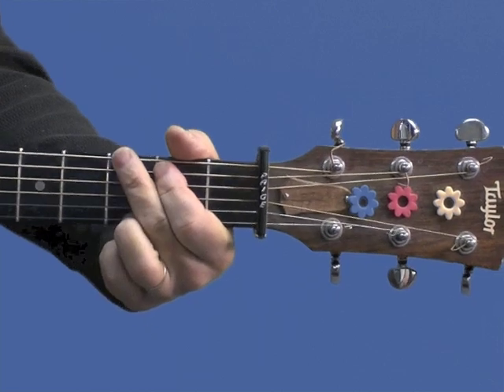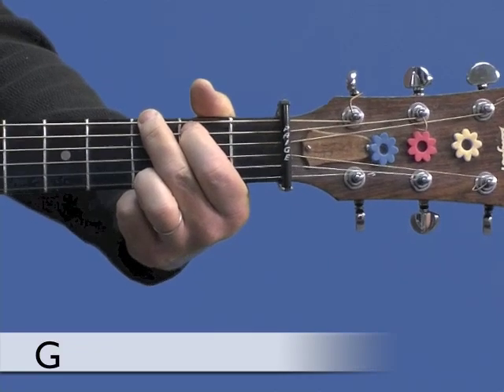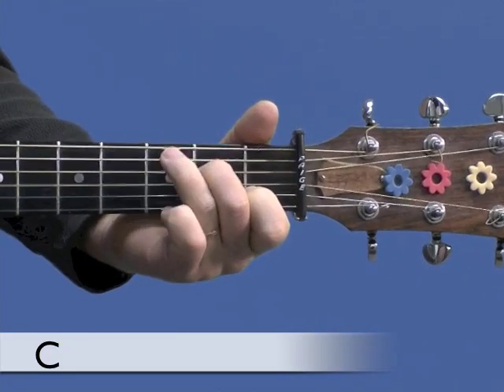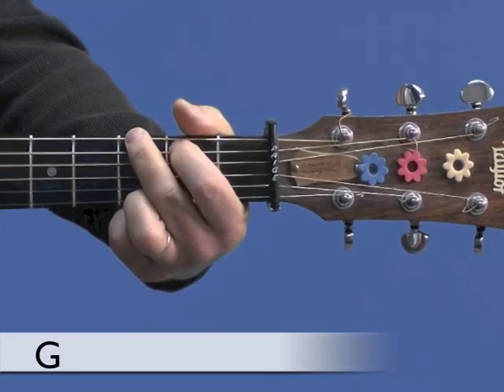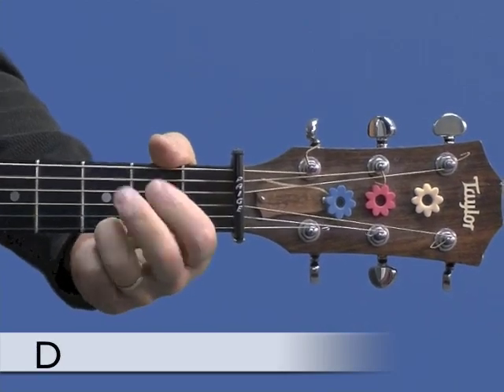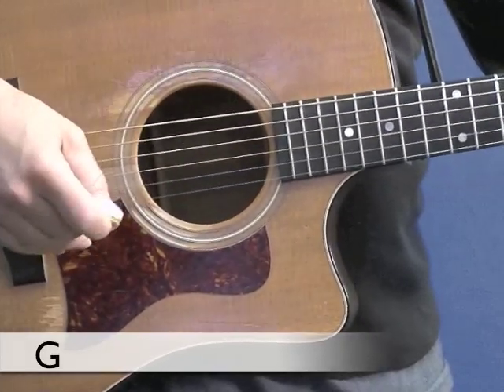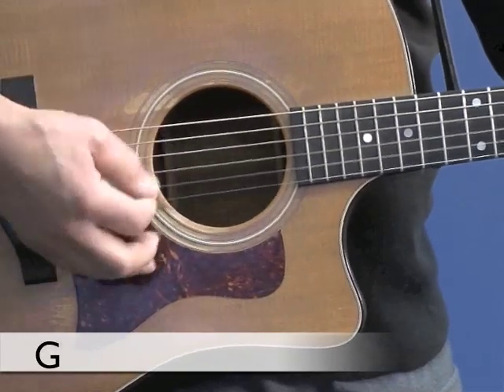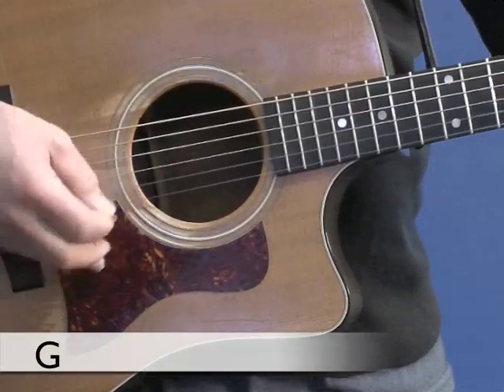If You're Happy & You Know It - guitar lesson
Here's a folk guitar lesson on how to play "If You're Happy & You Know It".  For the great Rockabilly version featuring Big Jim Wheeler check out